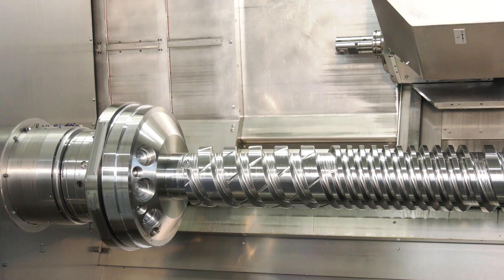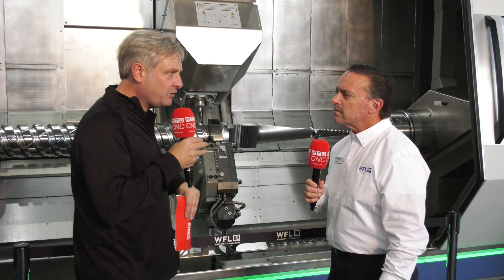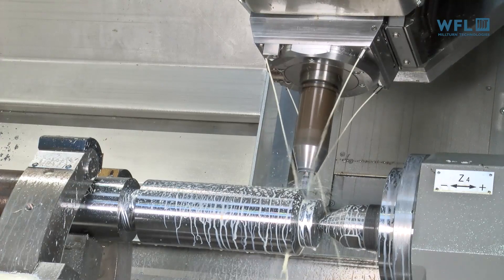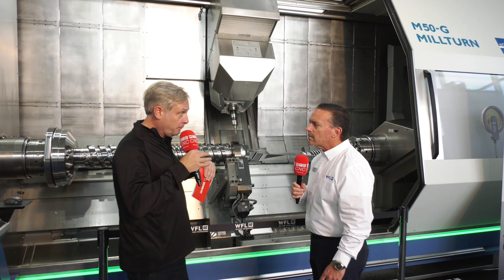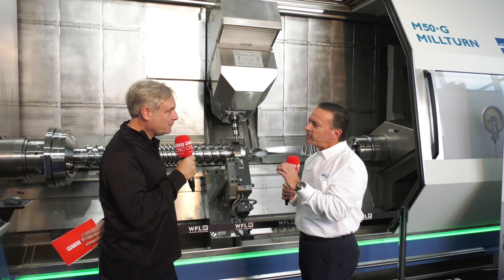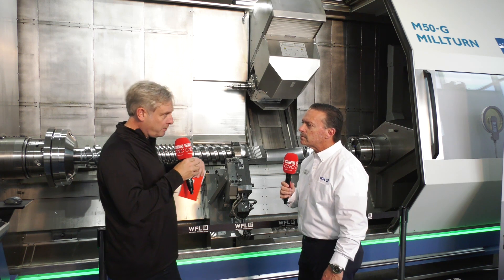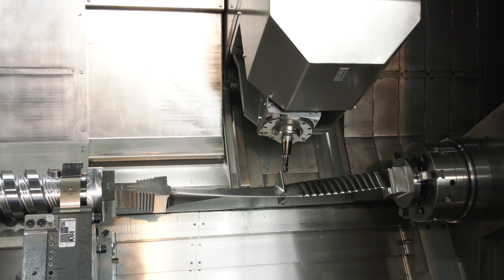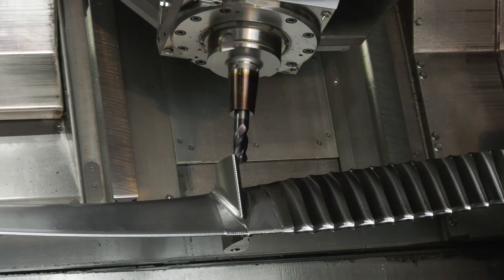M50-G milling, turning, and drilling for complex parts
MTDCNC’s Colin Griffiths is at WFL Millturn Technologies to ask Marc Muniz about the M50-G, a new generation of multifunctional millturn machines. This machine sets the tone for large part manufacturing, tackling the complexity of components and the problems that come with it. With a swing diameter up to 670mm, it can machine components up to 6m long. It offers a powerful B axis, up to 45 kW. The M50-G can come up with 200 tools and has a robot tracker to keep the next tool close to the spindle, ultimately reducing tool changing time. WFL Millturn Technologies are known for high precision and use ultrasonic measuring for wall thickness and concentricity at any given point on the part. They also use laser scanning which produces a map of the part to create a 3D image and match it up with the original 3D image. Watch the video for more on the M50-G and how it blends with a special boring fixture by Big Kaiser to create a finished bore.